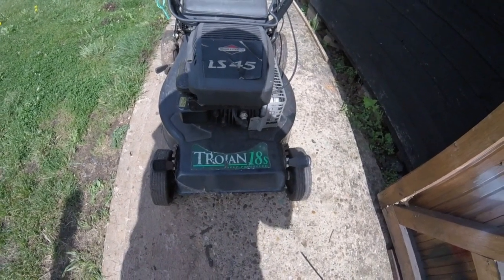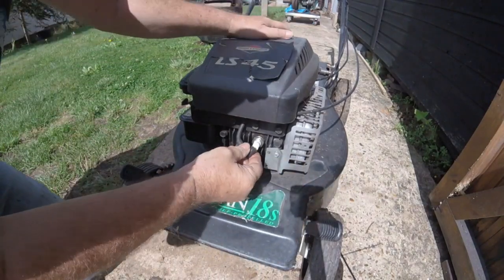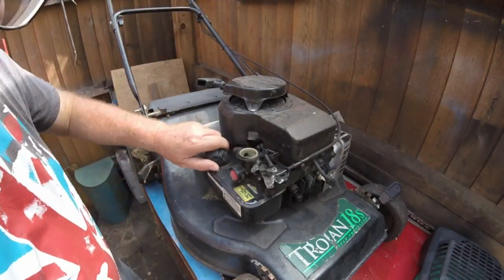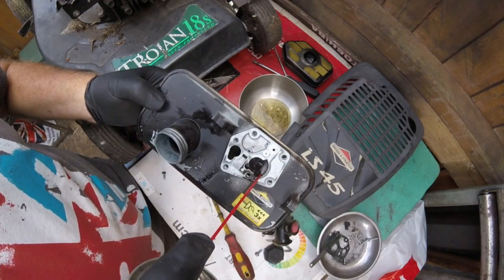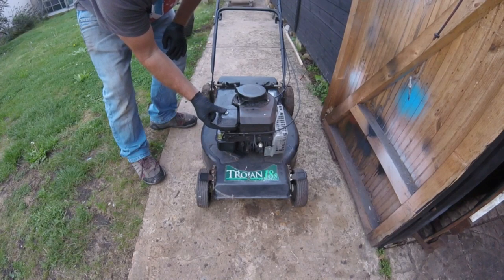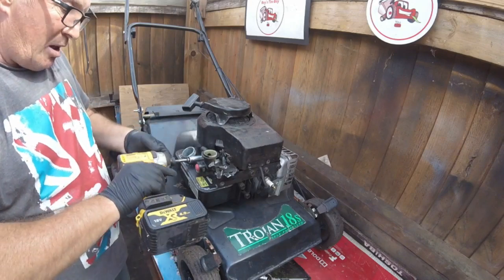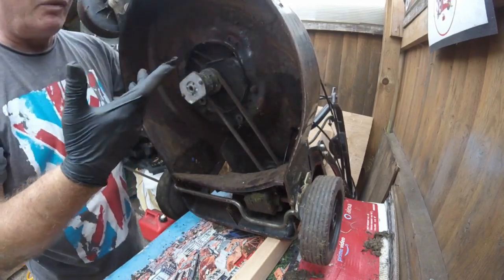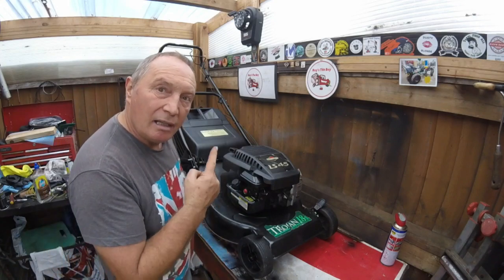Free Scrapped Briggs and Stratton Lawnmower from facebook marketplace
In this videoi was given another free lawnmower with a briggs and stratton engine it looks in a bad state lets see if i can get it working

Here is my wish list if you would like to help with helping my channel
impact driver

GT Ultrasonic Cleaner

Wireless N Repeater

GoPro Hreo 4